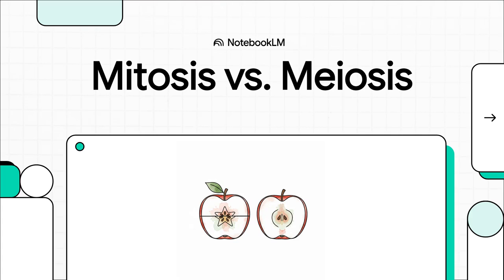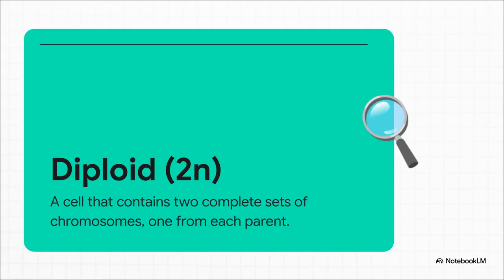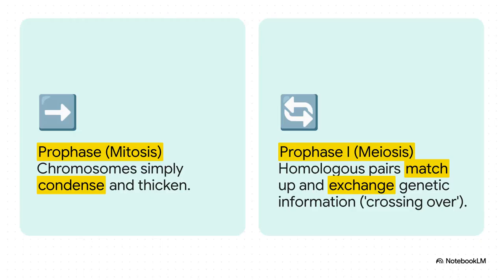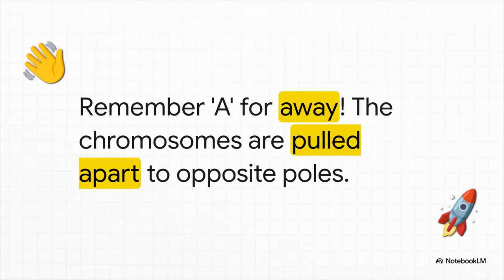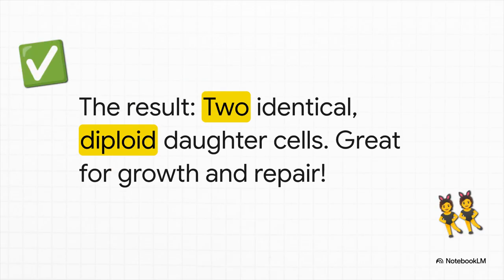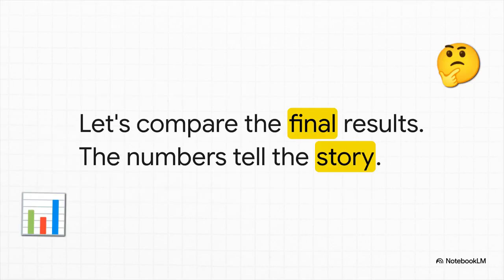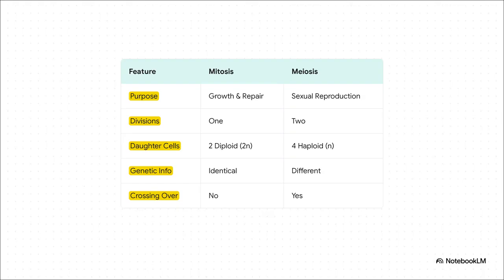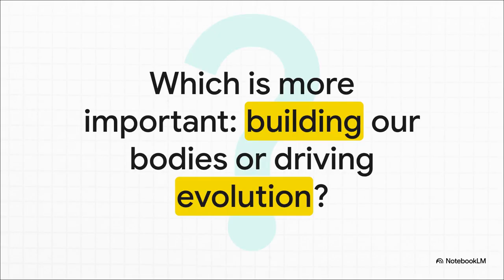Mitosis vs Meiosis Explained 🔬 | Key Differences, Stages & Easy Comparison//Mitosis vs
mitosis vs meiosis, differences between mitosis and meiosis, cell division explained, stages of mitosis and meiosis, biology basics

In this video, we break down the differences between mitosis and meiosis in a simple and easy-to-understand way. If you’ve ever been confused about how cells divide or how organisms grow and reproduce, this guide will help you understand everything step by step.

We explore the stages of mitosis and meiosis, highlighting how each process works and why they are important in living organisms. You’ll also learn key differences such as the number of daughter cells produced, chromosome behavior, and genetic variation.

Perfect for students studying biology, preparing for exams, or anyone curious about how life works at the cellular level. By the end of this video, you’ll clearly understand how mitosis and meiosis compare.